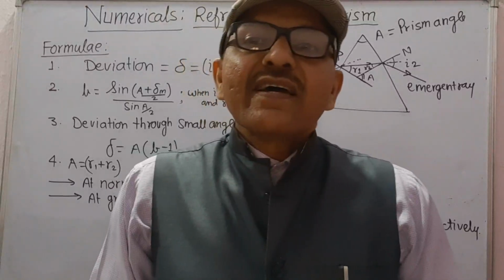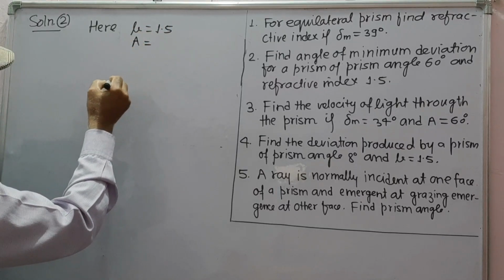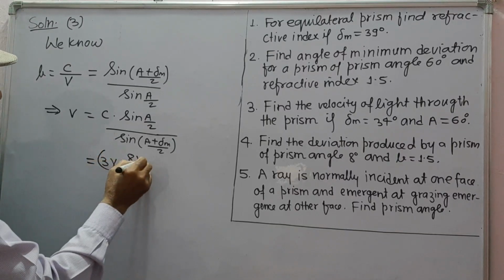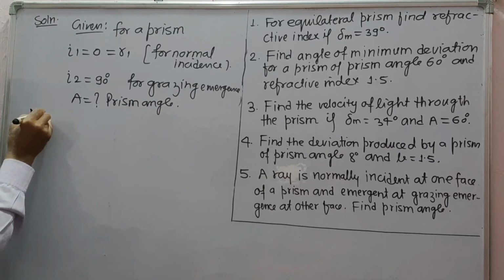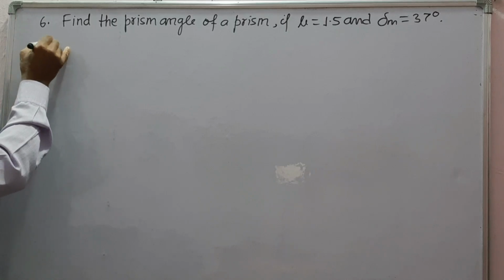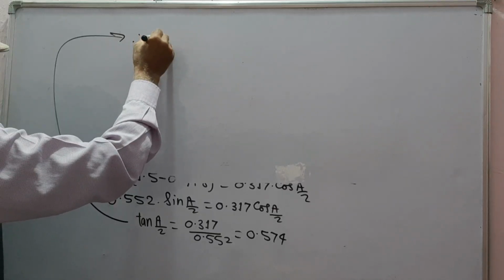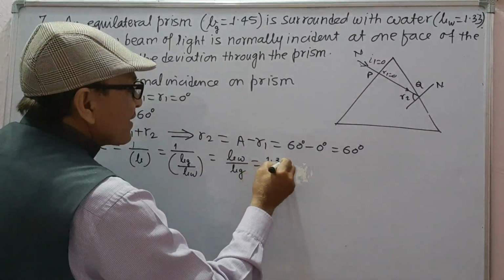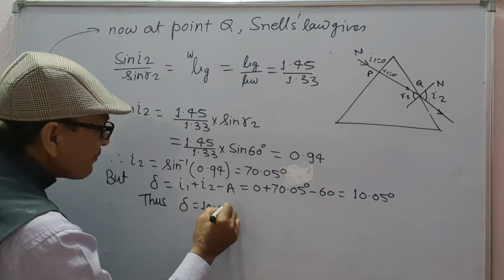Numericals: Refraction through Prisms (Class XI) @rn.tripathi on physics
Numerical problems of different types on refraction through the prisms  are solved with explanations...